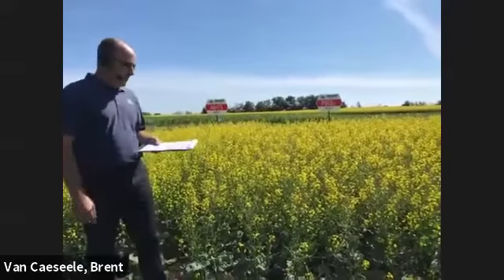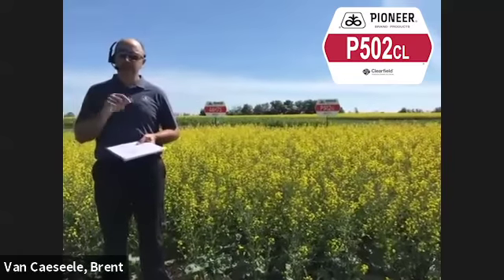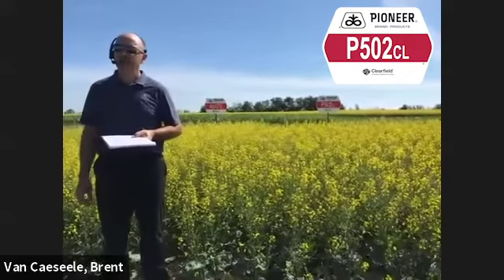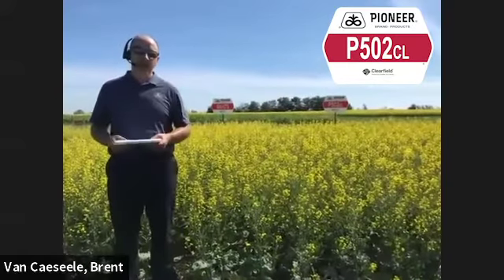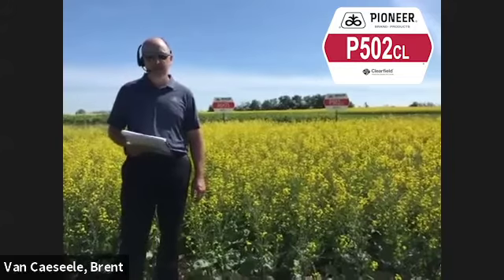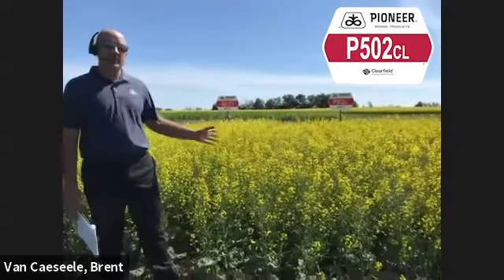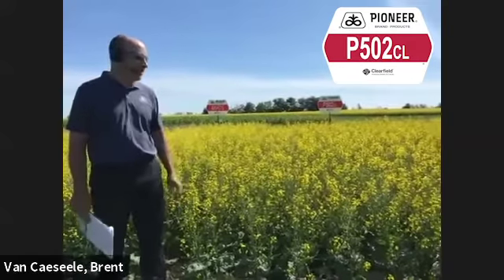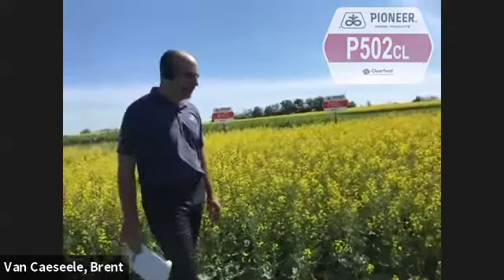NEW! Pioneer Protector® Canola Hybrid P502CL | Corteva Agriscience Canada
NEW! Pioneer® brand P502CL is a high-yielding canola hybrid with the Clearfield® herbicide trait.